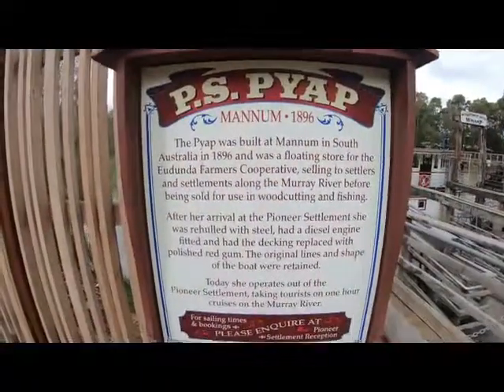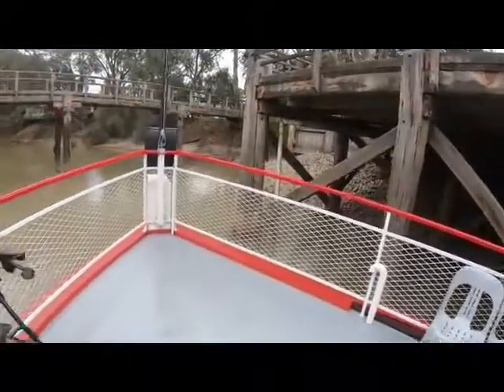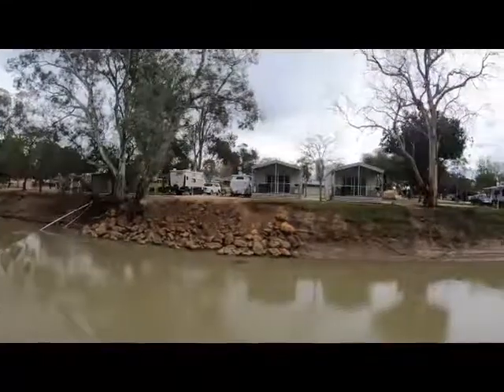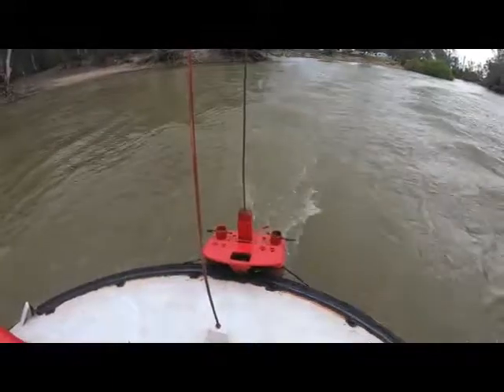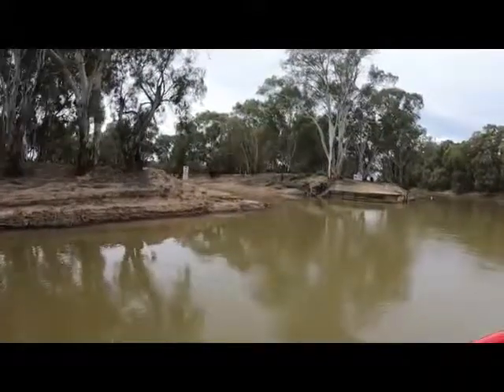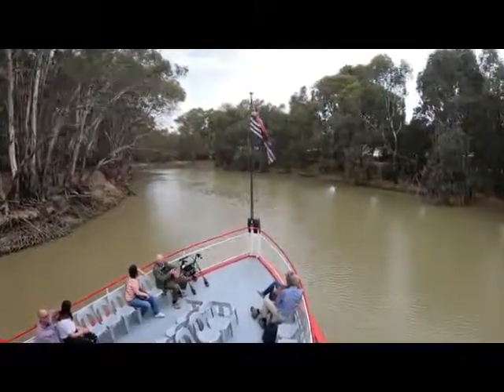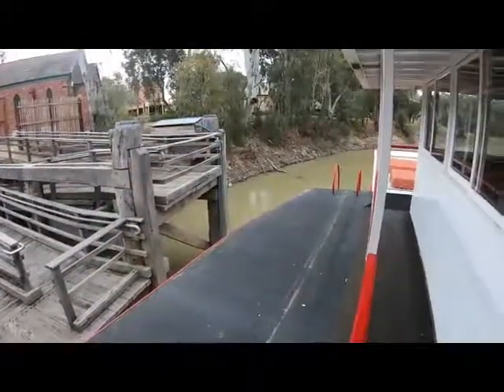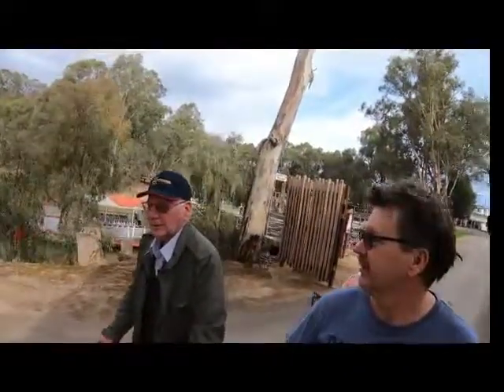River Boat Pyap, Swan Hill, Victoria, Australia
Today we take a ride on the Paddle steamer Pyap. Swan Hill, Victoria.
This is the last video of our weekend away to Echuca, where we visited the Beer Shed, and then off to Swan Hill where we had a look at the Pioneer settlement, and now the Pyap.